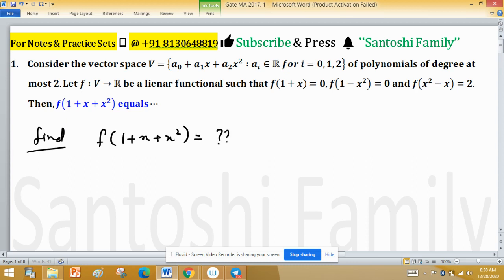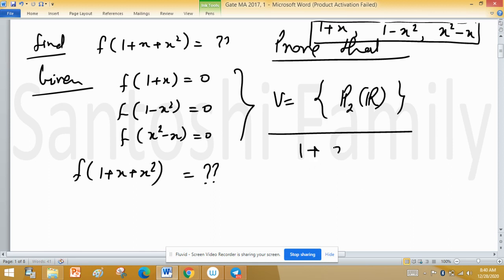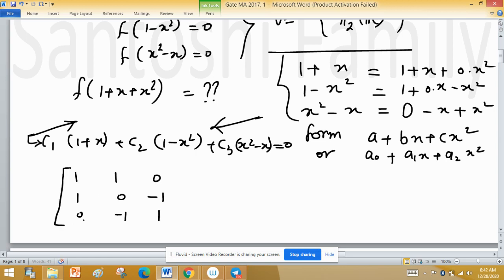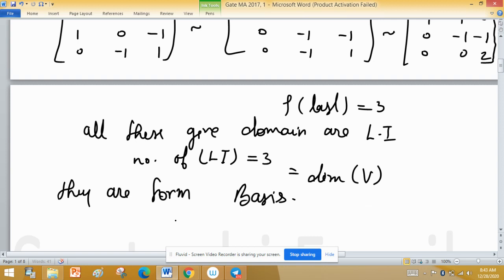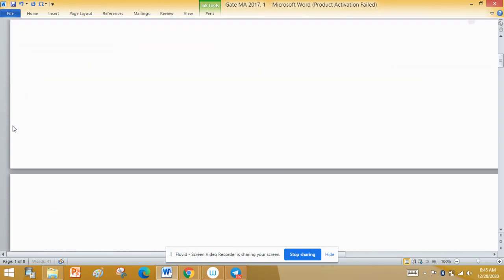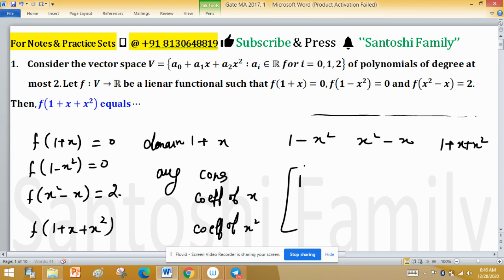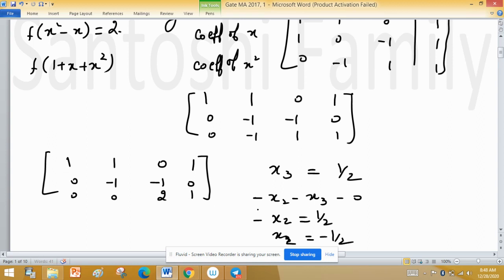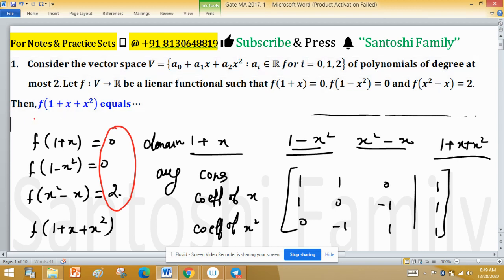linear functional vector space MCQ MA University Gate 2017 linear algebra mathematics du csir net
Key (1)